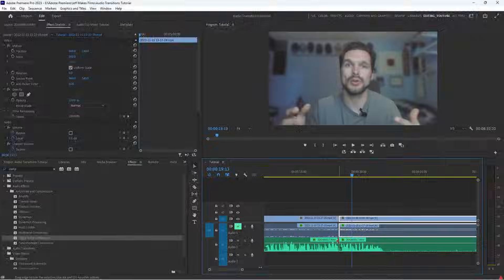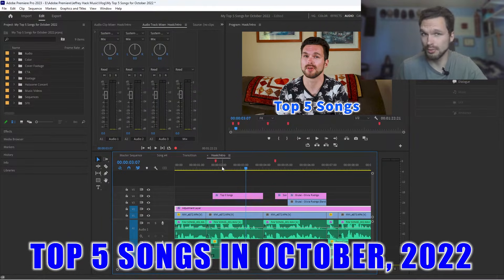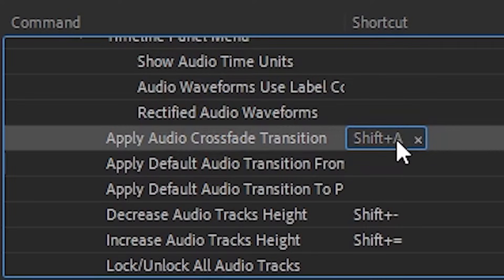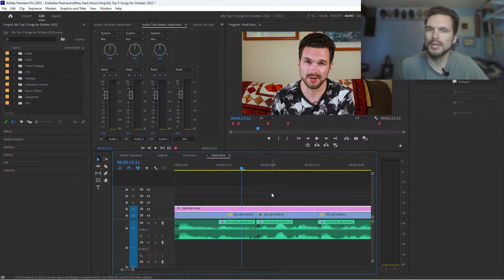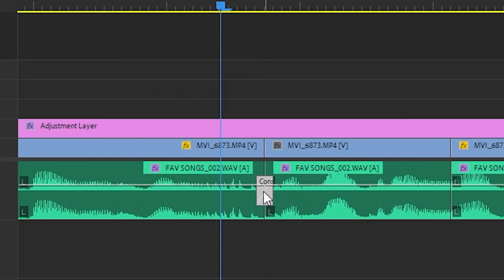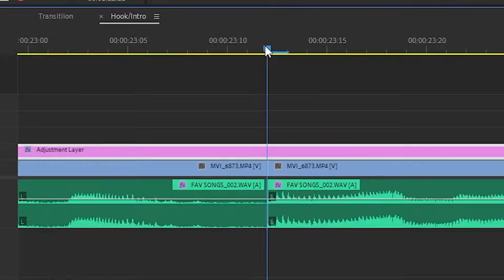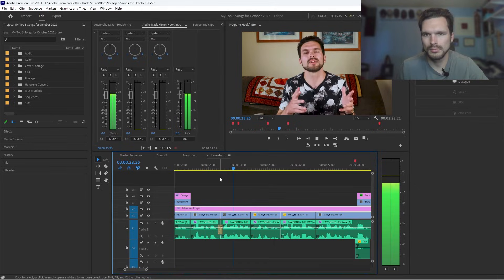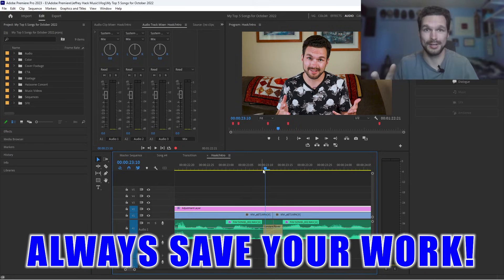How To Create Audio Transitions FAST in Adobe Premiere Pro!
Quick editing tutorial on how to add default audio transitions to your edits in Adobe Premiere Pro. This video will guide you through the process step by step and visually show you how to apply default audio transitions to your video. The default audio transition we'll be working with is called "Constant Power".

Try Adobe Premiere Pro
(Monthly renewal)
(12 month renewal)

How to edit talking head videos FASTER